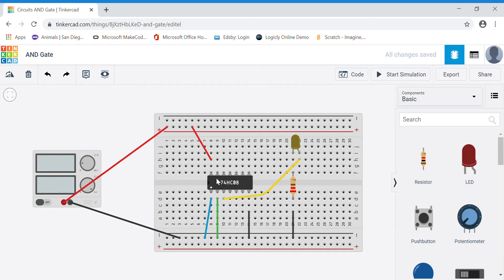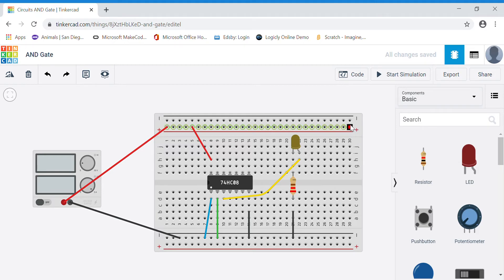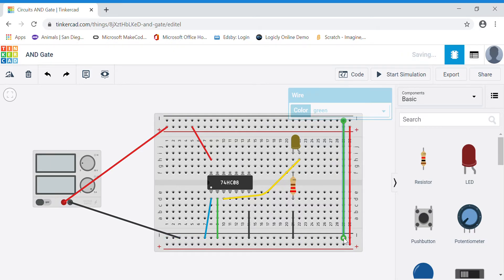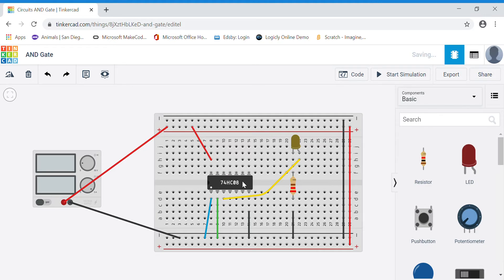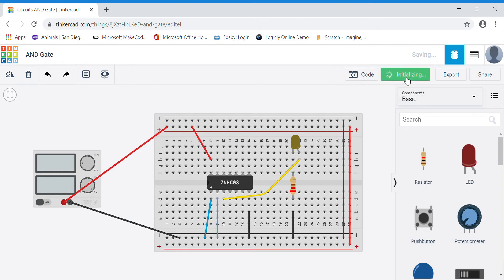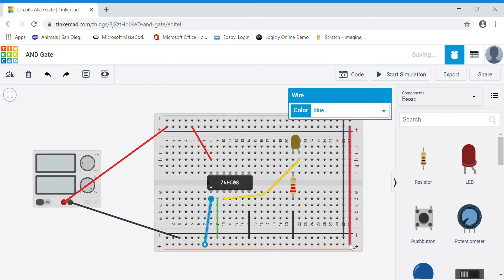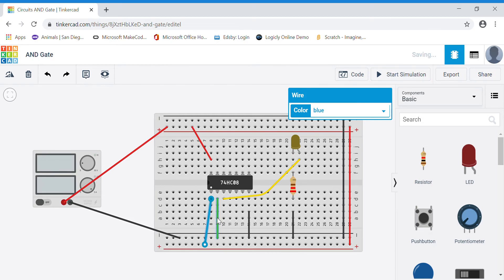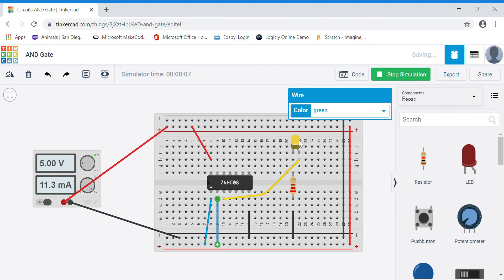00b AND Gate 74HC08 Chip on Tinkercad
Using the 74HC08 to show AND Logic on a breadboard.